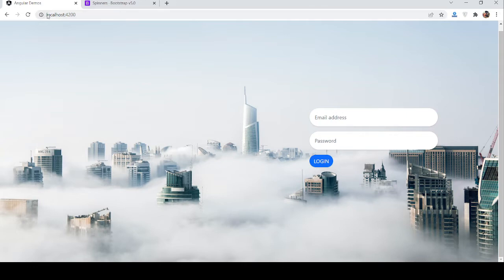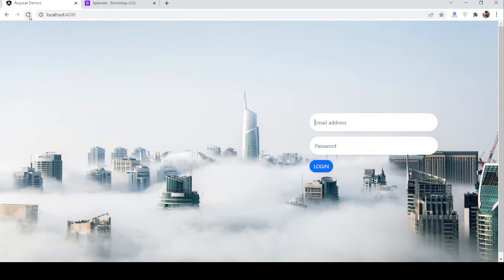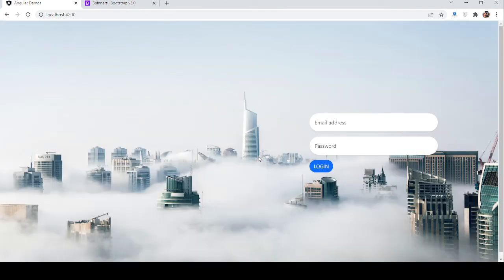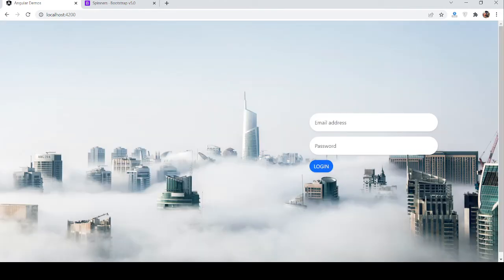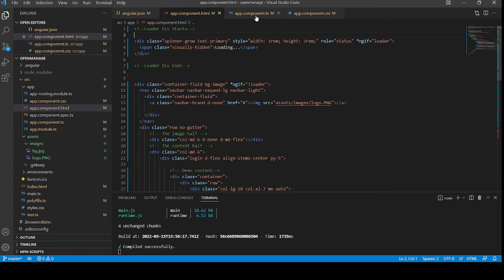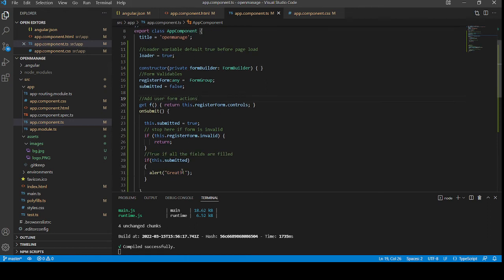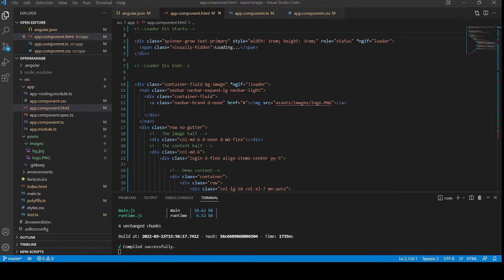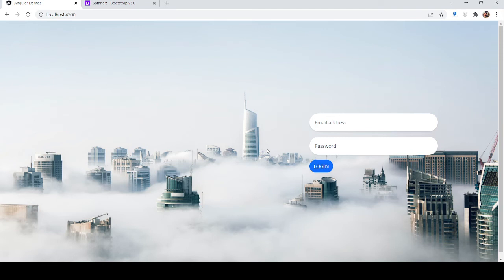How to show loader before page load in angular 13?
Loader before page load Angular
Show loading screen when navigating between routes in Angular
Angular lazy loading show loader

Thanks